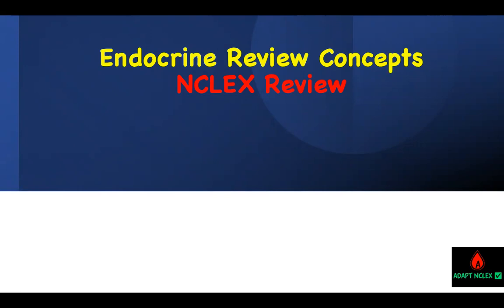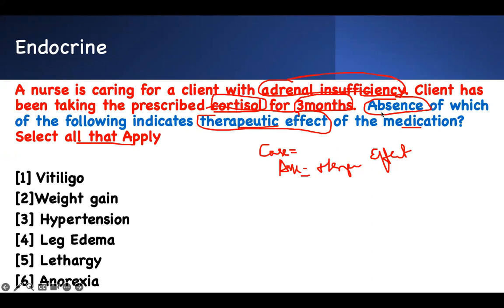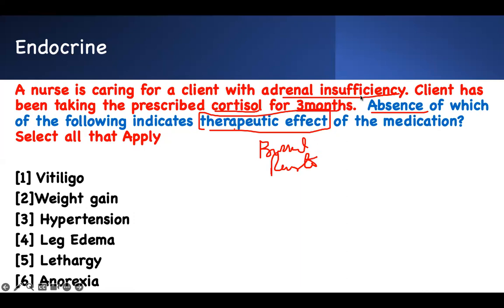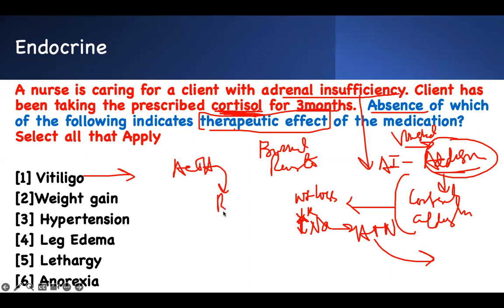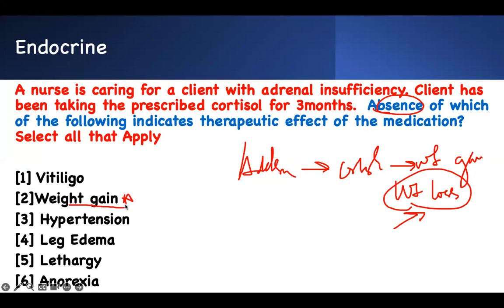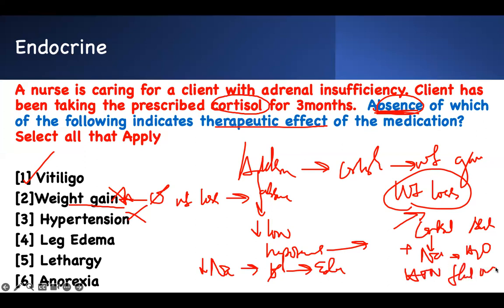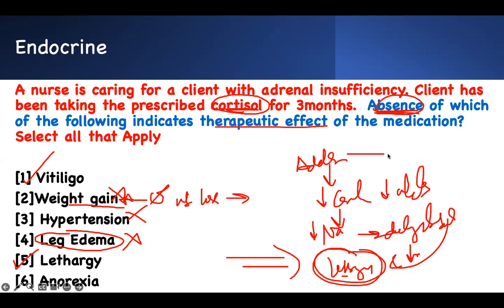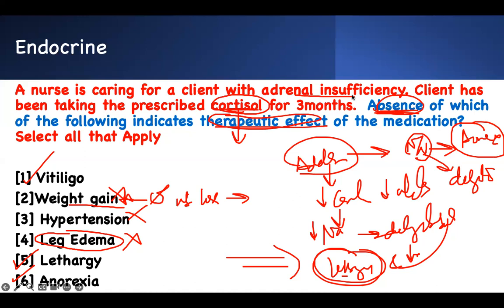NCLEX Endocrine Review: Adrenal Insufficiency | Cortisol Response Question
NCLEX Endocrine Review: Adrenal Insufficiency | Cortisol Therapeutic Response with Practice Question
Master high-yield endocrine pharmacology topics for the NCLEX, nursing exam prep and nursing school.  In this video, we break down Adrenal Insufficiency and how to evaluate the therapeutic response to cortisol replacement therapy—a critical concept for both NCLEX-RN and NCLEX-PN.

This lesson is perfect for nursing students, ATI, HESI, and Next Gen (NGN) case study prep.

✅ In this Endocrine nclex review video, you’ll learn how to:
• Recognize classic signs and symptoms of adrenal insufficiency
• Identify which clinical problems should improve with effective cortisol therapy
• Decide which resolved or absent findings indicate the medication is working
• Distinguish between expected therapeutic response vs persistent disease
• Strengthen your clinical judgment for “Is the treatment effective?” SATA questions
• How to assess whether cortisol therapy is effective
• Safety considerations and high-priority red flags
• Electrolyte imbalance  -  Na, K, glucose
Clinical judgment and therapeutic response interpretation

👩‍⚕️ Perfect for:
• Nursing students studying endocrine and med-surg content
• First-time and repeat NCLEX test takers who struggle with SATA
• Anyone needing more practice with cortisol replacement and adrenal insufficiency

🎯 Learning Goal for this endocrine system video:
By the end of this video, you’ll feel more confident answering NCLEX SATA questions that ask you to identify therapeutic response to cortisol in a client with adrenal insufficiency – a high-yield, commonly tested concept on the NCLEX.

🔥 Why This Matters for NCLEX
Adrenal insufficiency questions test:
Endocrine hormone function
Priority assessment
Medication effectiveness
Fluid & electrolyte balance
Shock prevention (Addisonian crisis)
These concepts frequently appear in NGN case studies and SATA questions.

📌 Perfect For
NCLEX Endocrine Review
Med-Surg Endocrine Exams
NGN Clinical Judgment Prep
Last-minute NCLEX revision
Nursing fundamentals review
Nursing exam prep

Every Saturdays @Meeting 3:00-4pm
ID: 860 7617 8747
Passcode: 913461